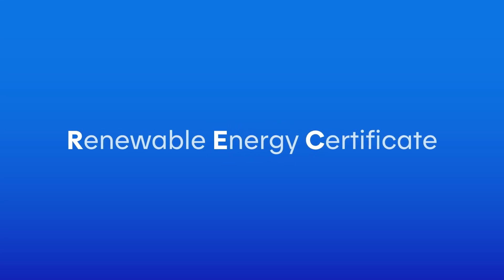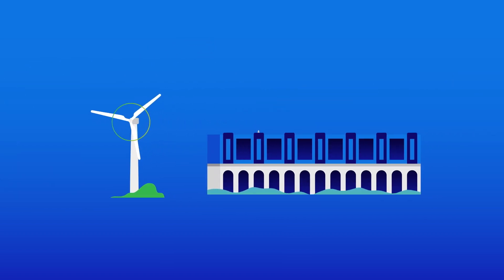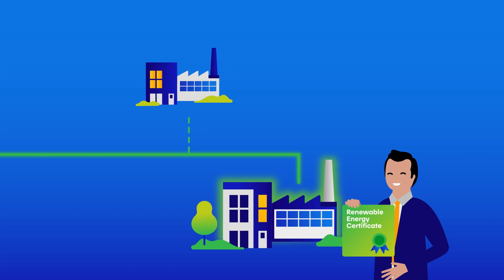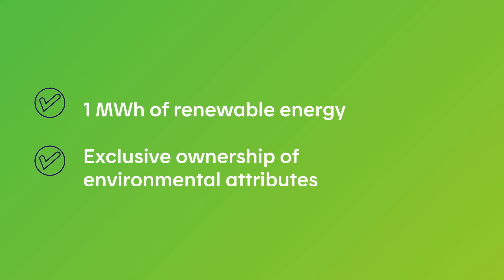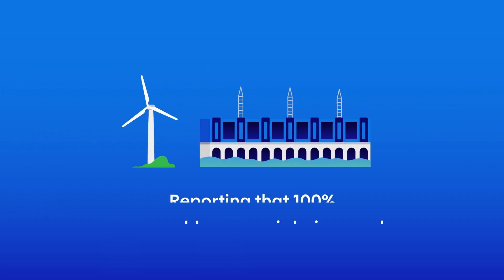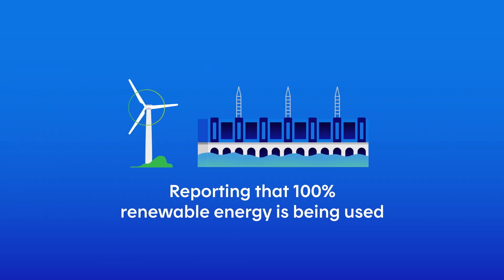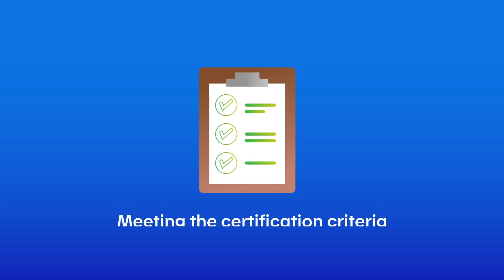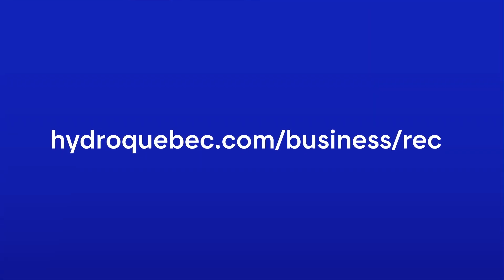Learn more about renewable energy certificates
By purchasing RECs, you become the sole owner of the environmental attributes associated with your use of 100% renewable electricity.